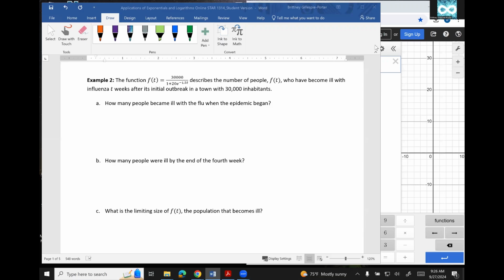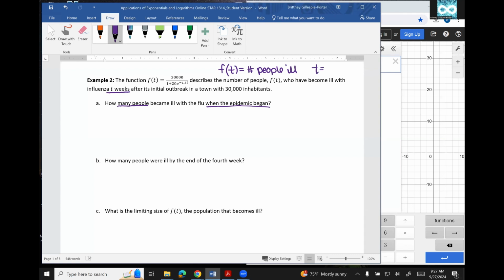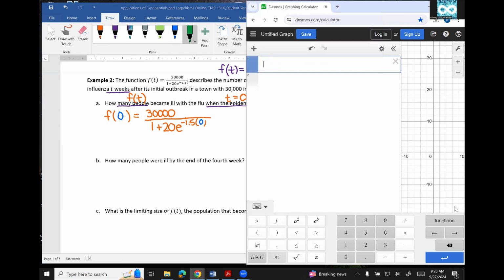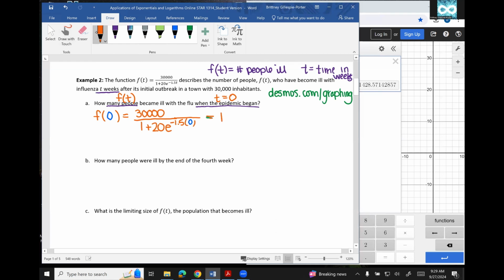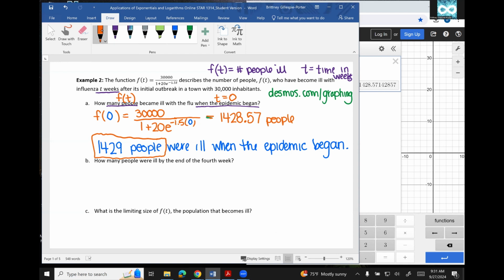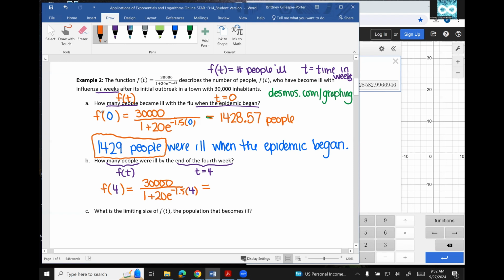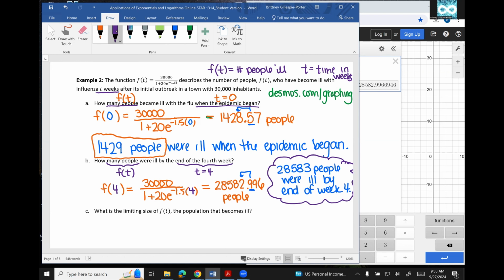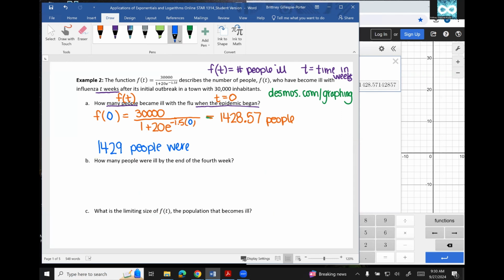Applications of Exponential and Logarithmic Functions Logarithmic Regression with Limiting Size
Given an equation, we are asked to find how many people were ill when the epidemic began, the number of people ill after four weeks, and the limiting size of the number of people who could be sick in the epidemic.